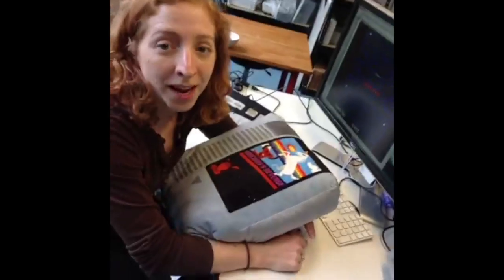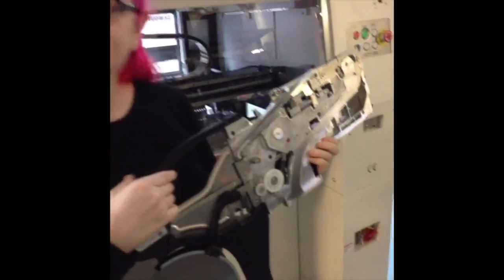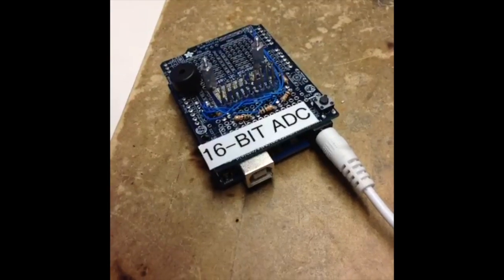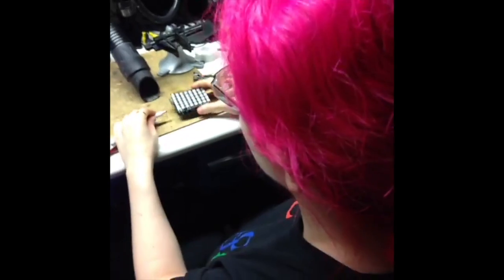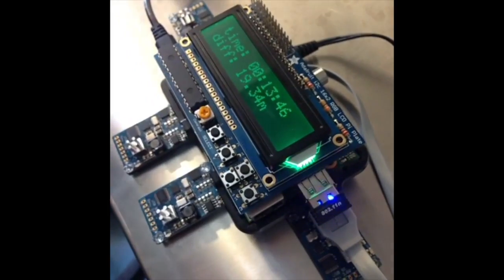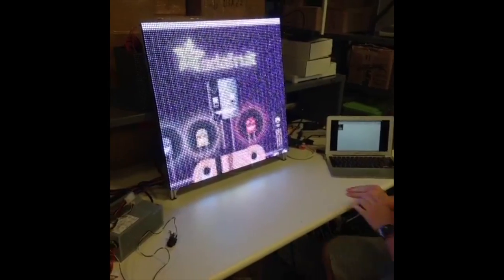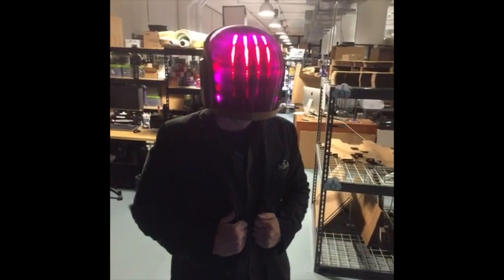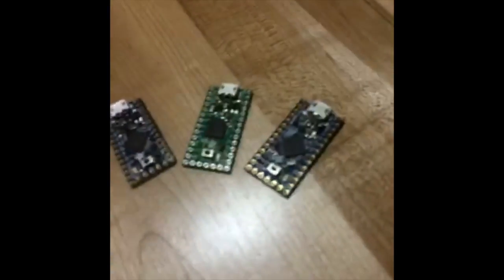Downloaded all our @vine .... @adafruit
adafruit vine archive 1/17/2017, downloaded and made in to one video